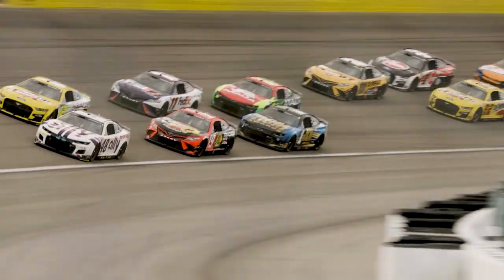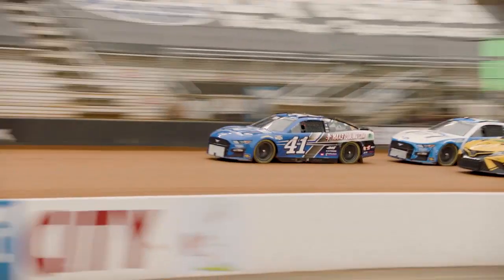Full interview: Steve O'Donnell discusses Next Gen, short tracks and dirt races | NASCAR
NASCAR Chief Operating Officer Steve O'Donnell sits down with Alex Weaver ahead of Talladega weekend to discuss several competition elements of the 2022 season.

Play every weekend!